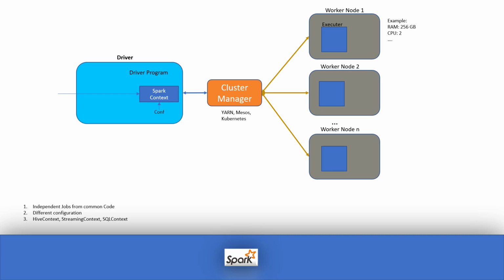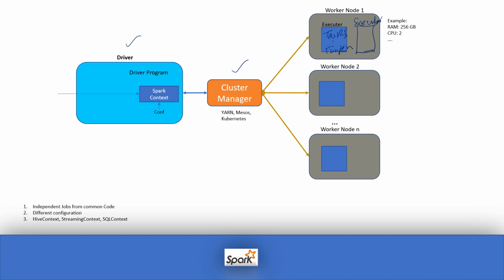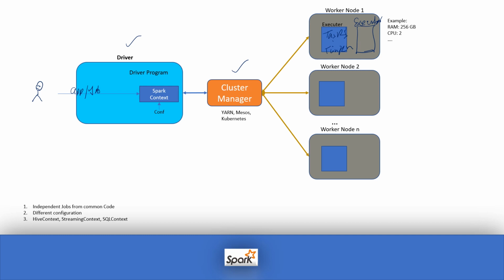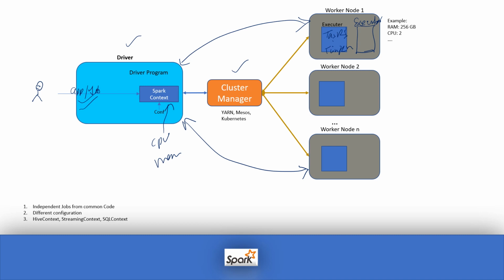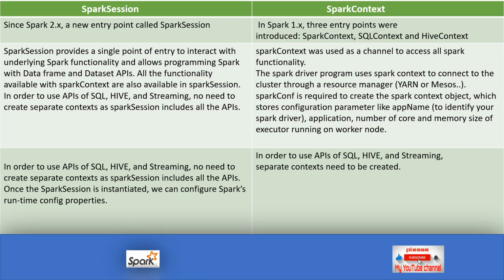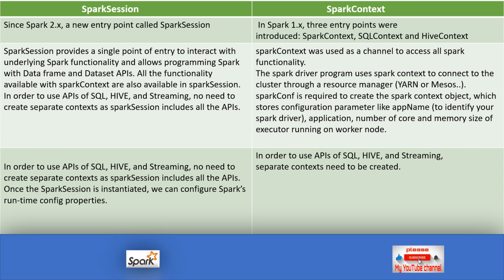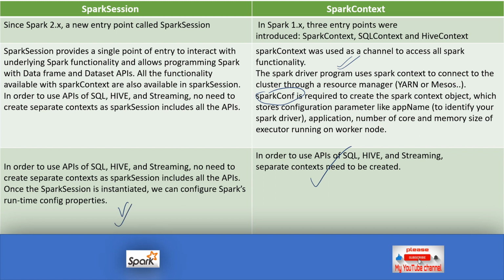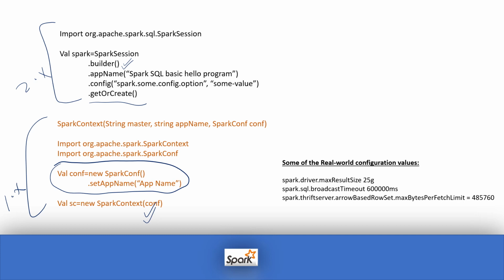SparkSession vs Context| Difference between SparkSession and SparkContext| Spark Session and Context